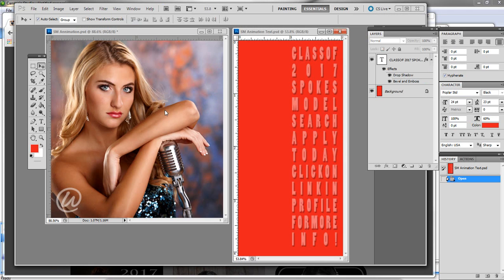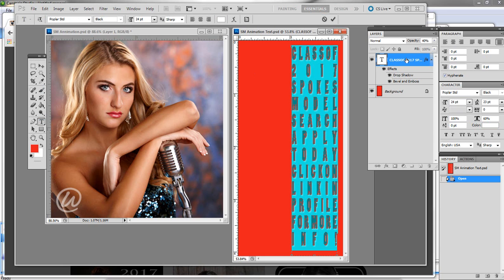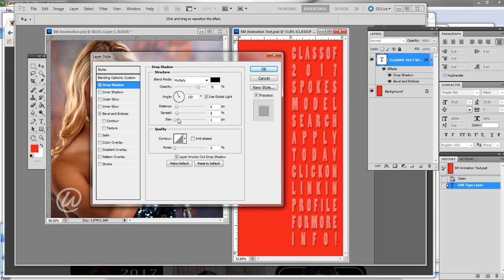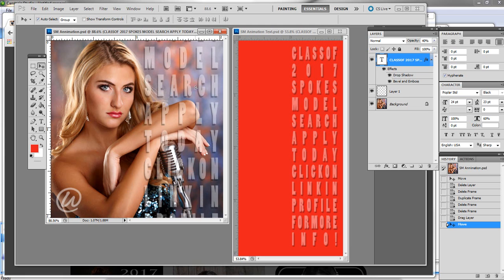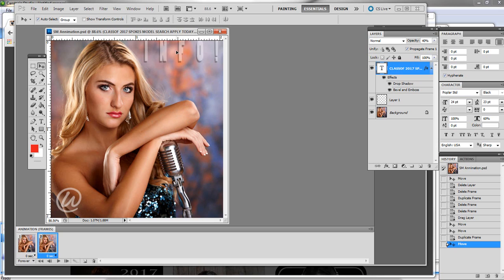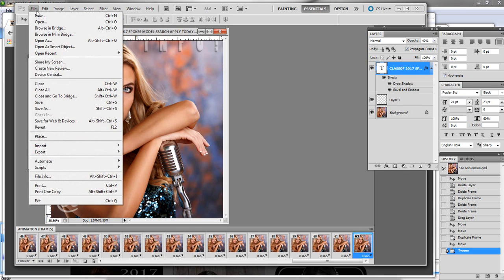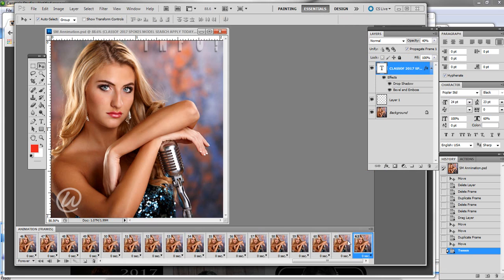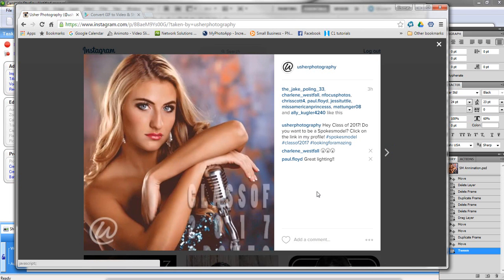04-08-16 - Tom Usher -- Instagram Moving Ad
04-08-16 - Tom Usher -- Instagram Moving Ad